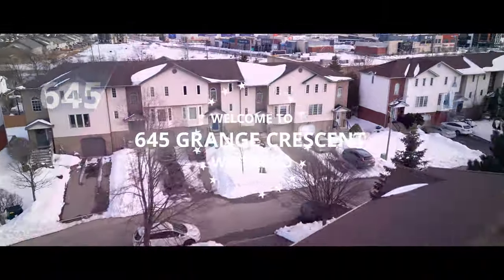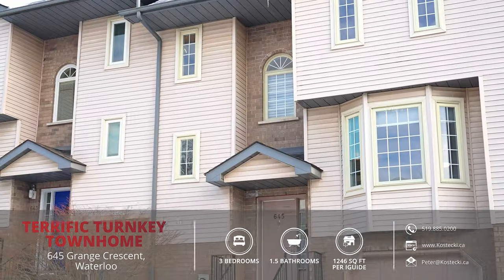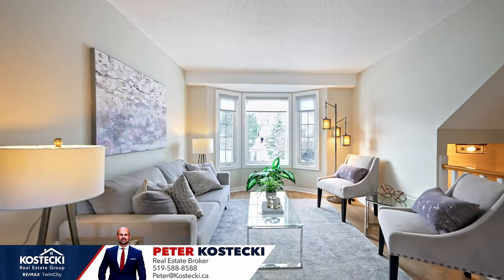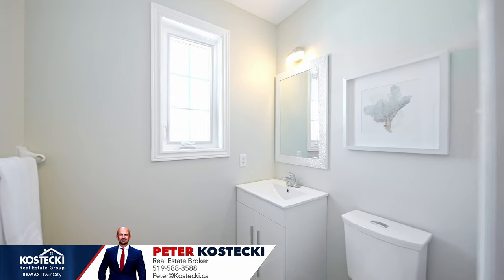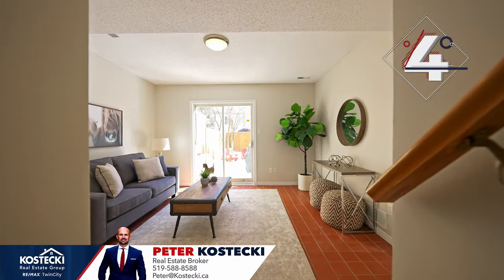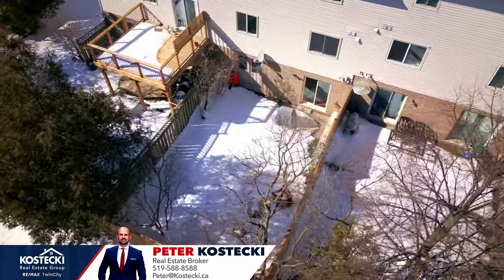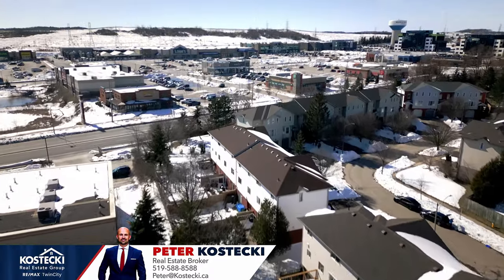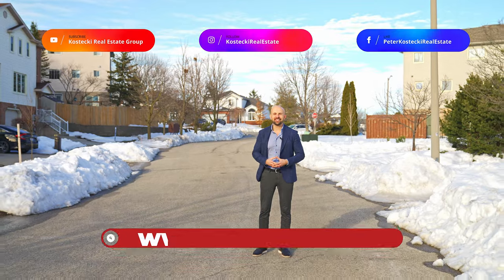Terrific Turnkey Townhome - 645 Grange Crescent - Kitchener-Waterloo Real Estate Video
WELCOME TO 645 GRANGE CRESCENT!

This picture-perfect townhome sits at the top of our list, and you’ll soon see why! We can’t decide what we like better: the bright and airy carpet-free main floor, the private, fully-fenced backyard, or how convenient the access is to all the great shops and restaurants nearby.

#7 BRIGHT & AIRY MAIN FLOOR - Take note of the updated luxury vinyl flooring, which lends a modern style to the space. You’ll appreciate the open and airy layout and with all the natural light the space gets, you’ll never want to leave! The main floor is a great place to catch up with family, and friends, or spend some quality alone time. Also of note is the full dining room, updated light fixtures, a great updated powder room, and our favourite…

#6 MAIN FLOOR LAUNDRY - We absolutely love the convenience of a main floor laundry room, don’t you?

#5 EAT-IN KITCHEN - Wrapping up the main floor, we have a nicely-appointed eat-in kitchen, perfect for the whole family. There's plenty of cabinetry, subway tile backsplash, and a peaceful view of the backyard.

#4 LOWER LEVEL WITH WALK-OUT - Retreat downstairs to find even more great space! The bright, carpet-free lower level is the place to be. The options are endless: you could set it up as a home office, living room, home theatre, or rec room for the kids. And with convenient access to the backyard, you’ll find yourself spending tons of time there.

#3 FULLY-FENCED BACKYARD - The private space makes you feel completely secluded from the neighbours, and is a great way for the kids and pets to get outside and enjoy the sunshine! Or, treat yourself to a BBQ and relax under the stars.

#2 BEDROOMS & BATH - Upstairs you’ll find 3 well-appointed bedrooms, and an updated main 4-piece bath with a shower/tub combo.

#1 LOCATION - This home sits in a prime location, only moments from some of the best that Waterloo has to offer! There are plenty of great schools, parks, shopping at The Boardwalk, Costco, and the University of Waterloo, and you’re only a short drive to the Expressway and Highway 401.